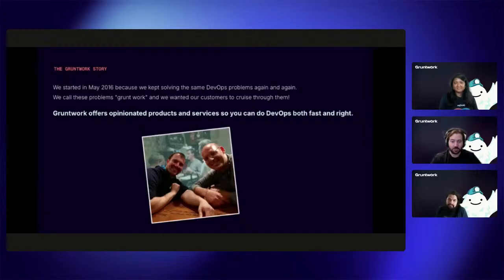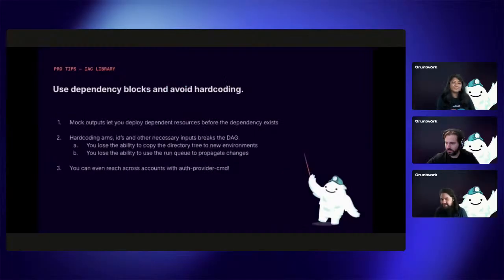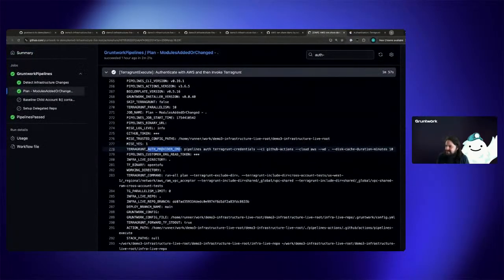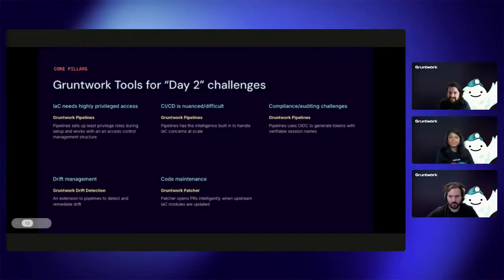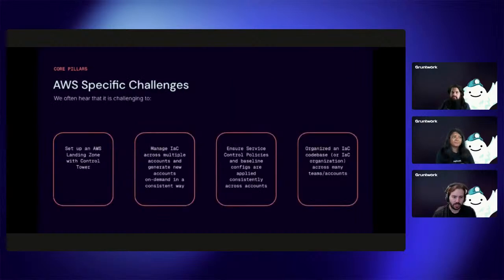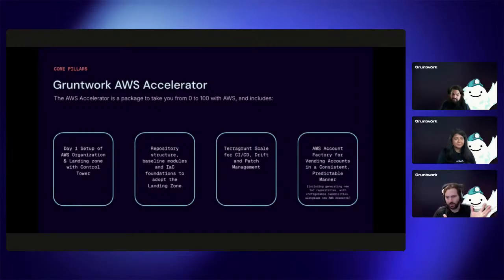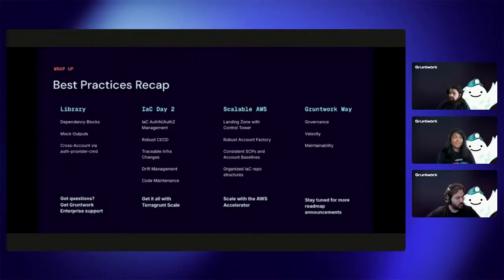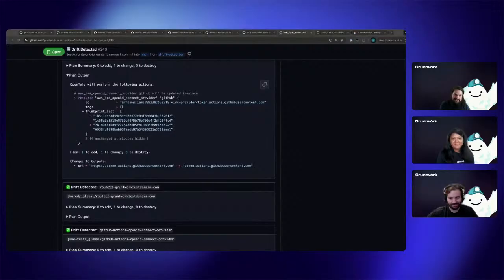Optimizing Your Subscription to Gruntwork and Beyond